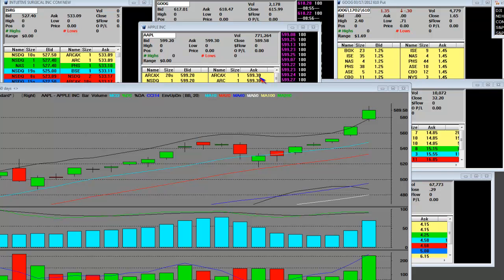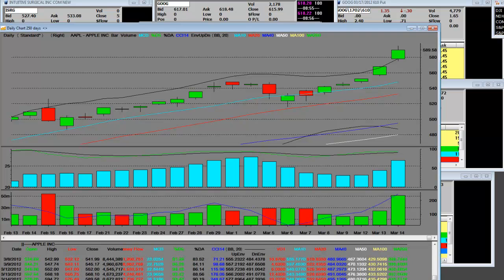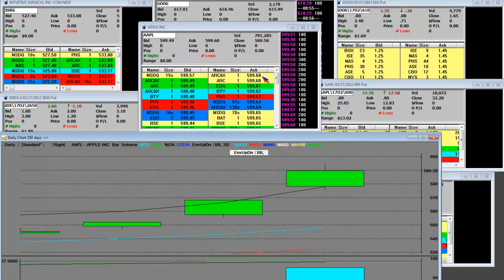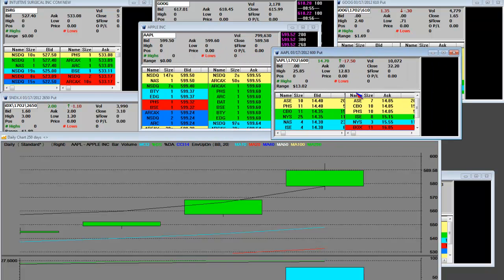How to Short Exhausted Prices Parabolic Movement Bull Gap Price Action Script Inplay on Apple Pt 1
How to Short Exhausted Prices Parabolic Movement Bull Gap Price Action Script Inplay on Apple Part 1. Parabolic Movement Bull Gap Price Action Script Inplay on Apple. Short the gap on the the open at $600 if there is price action failure. Look for a $6-7 drop in the name on a shake down in Apple's stock. After that, look for a nice reversal bounce to the upside for $3-5 and another reversal to lower lows throughout the trading day.

In this live pre-market trading video, we'll cover the new All Time High on Apple and how to trade the intraday pullback short at resistance to a long off the bottoms. High-frequency trading robots have been running Apple's stock up everyday as mutual funds, hedge funds, and retail traders chase performance. Apple's share price is up over 40% Year-to-date and it's currently the largest publicly trading company in the world.

Currently AAPL trades with a P/E Ratio of 16.78, a 549.71B market capitalization, a 6.1 Price/Book Ratio, a 4.3 Price/Sales Ratio, a 50 day moving average of $505.15, and a 200 day moving average of $423.98.

What is the definition of the term "parabolic move"? What does the term "parabolic move" mean?

The term "parabolic move" is derived from the mathematical term "parabola".

If you have Googled the term "parabola", then you have probably seen a picture of what a "parabola" looks like. Now apply this to a stock chart, and you are witnessing what is called a "parabolic move".

In a "parabolic move", a stock starts going up. Buying interest increases dramatically, sending the stock into orbit. The stock is basically moving up in a straight line, giving the chart the look of a "parabola".

This is the definition of a "parabolic move".

An example of a parabolic move? Qualcomm (QCOM) in the late '90s. QCOM was loved by many investors in the late '90s, sending the stock into a seemingly unstoppable upswing.